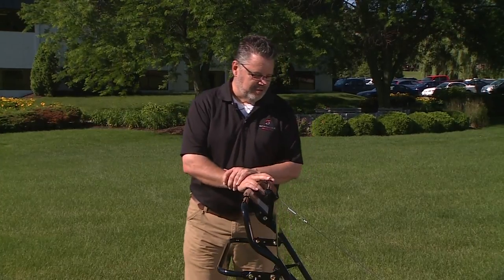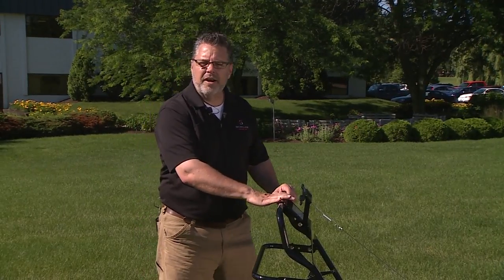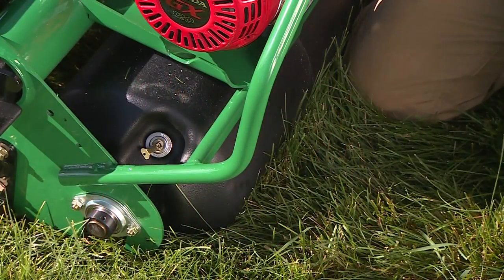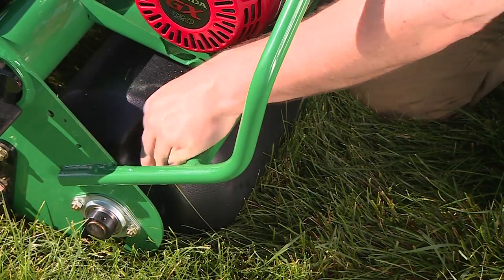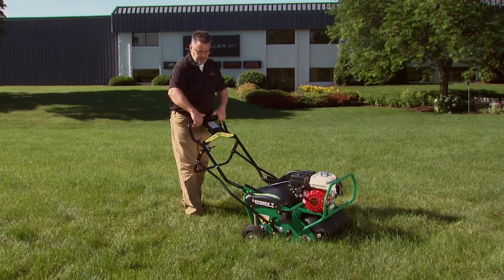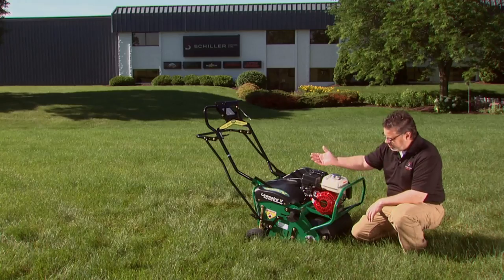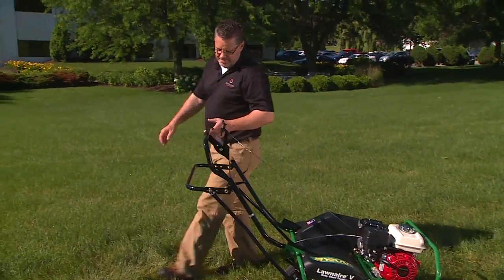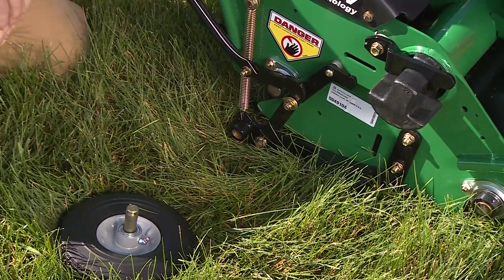Ryan® Lawnaire® IV and V Aerators - Features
Whether you're a rental house, small lawn care contractor or homeowner, the Lawnaire IV and V aerators have an application to suit your needs.